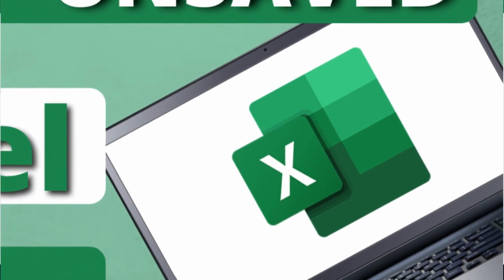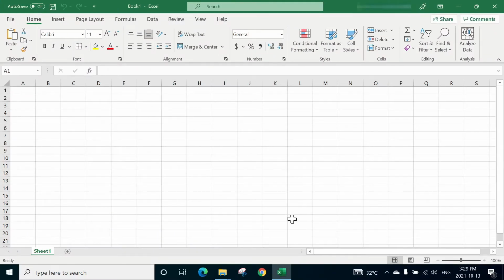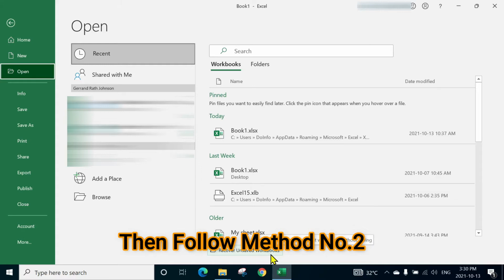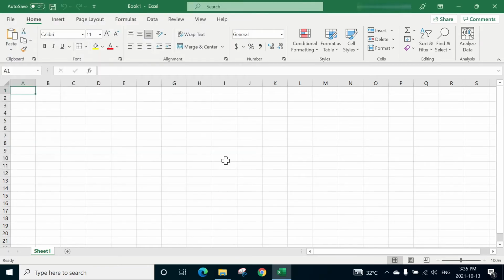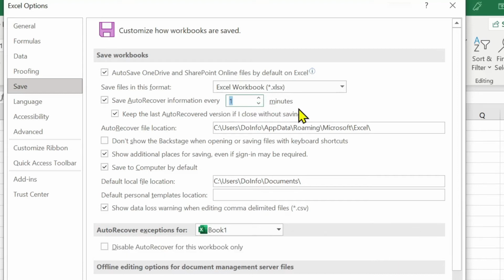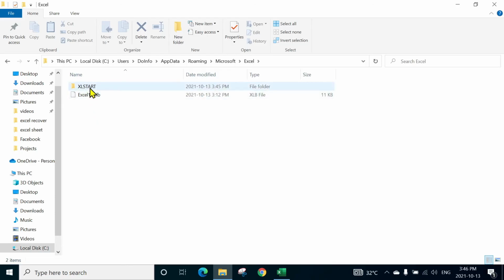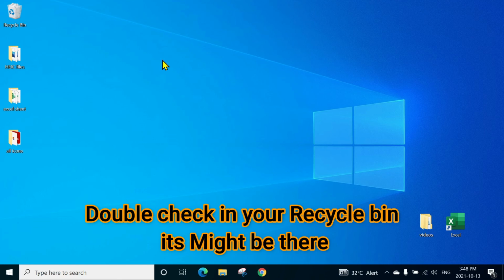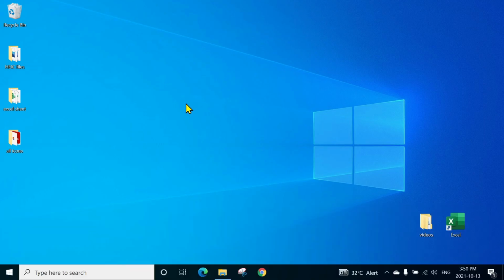How To Recover Unsaved / Deleted Excel Files | (100% Working)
Try the Best Data Recovery Tool to Recover All Your Lost Files

In this video, I will be showing how we can recover unsaved, deleted or saved over excel files or excel spreadsheets. there are few ways to recover Microsoft Excel files if you forgot to save or your computer got crashed and you didn't get time to save the file. please follow the steps in the video to recover your lost and unsaved files.

How to recover excel files, that you forgot to save or can't find that file anymore or deleted. I hope you find this video helpful. If you cannot recover your excel files then you might have to try data recovery software, here is my recommendation.
If you still cannot recover your word file that means MS Office auto save could not save your files. However, you can try professional data recovery software for your operation system type - Windows, Mac, iOS or Android